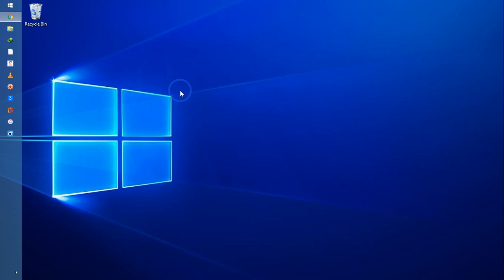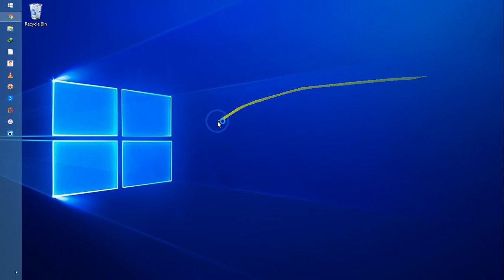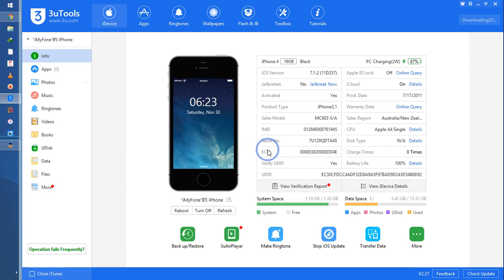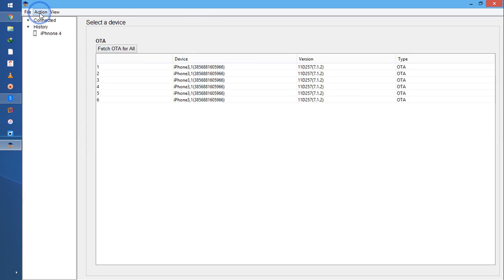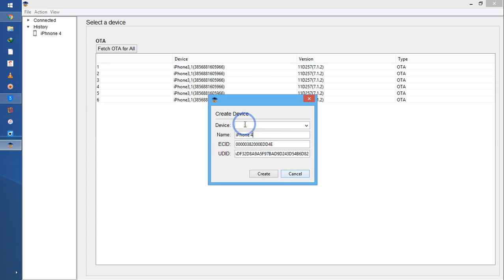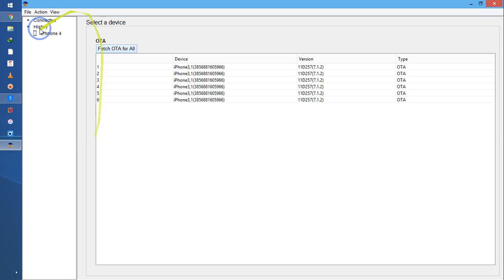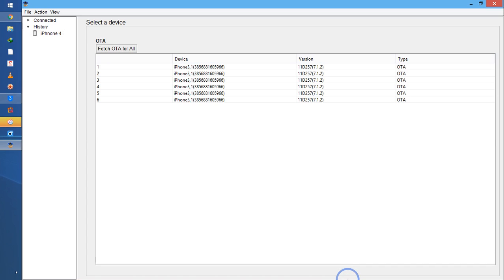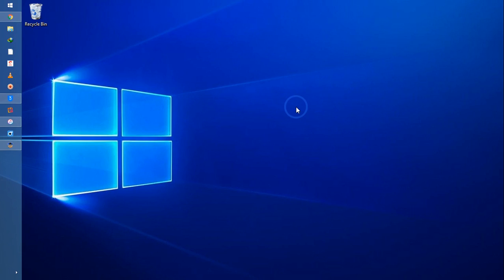How to use TinyUmbrella (SHSH blobs)/FIX- iDevice not showing up in Tiny Umbrella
How to Connect iPhoneiPadiPod touch 2018.exe software (Tinyumbrella) Windows 7810,HOW TO FIX: iDevice not showing up in Tiny Umbrella
Why download Java?
Java technology allows you to work and play in a secure computing environment. Upgrading to the latest Java version improves the security of your system, as older versions do not include the latest security updates.

Java allows you to play online games, chat with people around the world, calculate your mortgage interest, and view images in 3D, just to name a few.